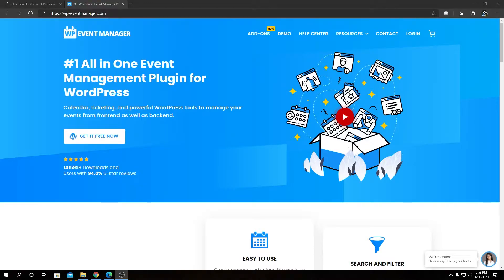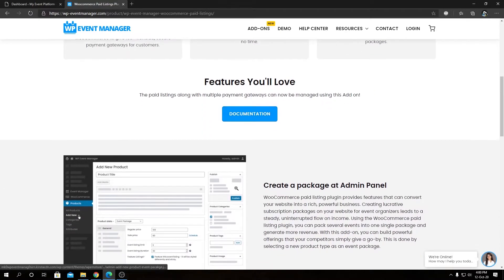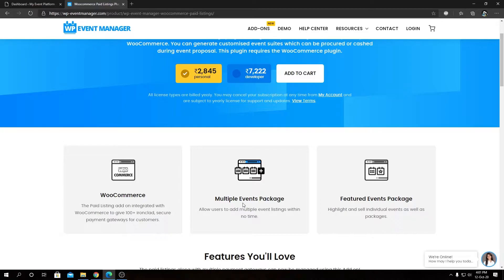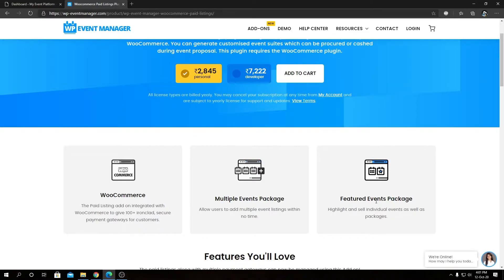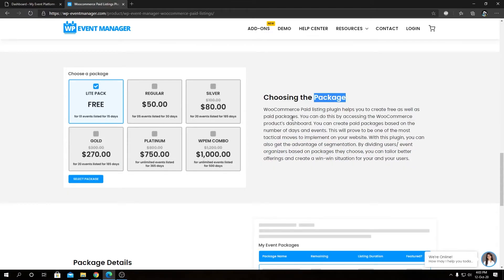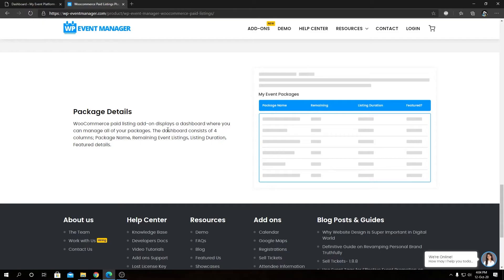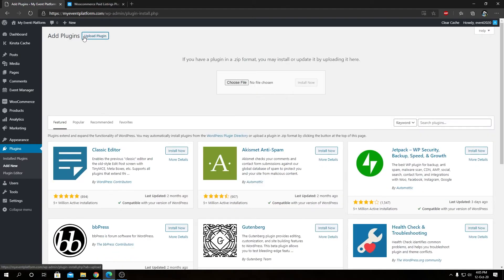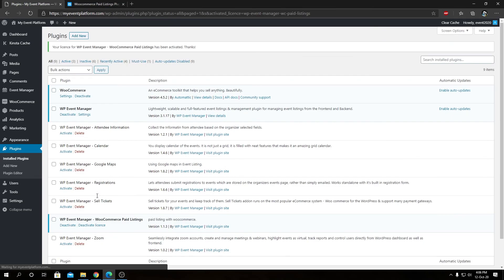Introducing WooCommerce Paid Listings Add on for WordPress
WP Event Manager's WooCommerce Paid Listings plugin manages the paid listing functionality run by WooCommerce. You can generate customized event suites that can be procured or cashed during event proposals. This plugin requires the WooCommerce plugin.

- The Paid Listing add-on integrated with WooCommerce to give 100+ ironclad, secure payment gateways for customers.
- Allow users to add multiple event listings within no time.
- Highlight and sell individual events as well as packages.

Create a package at Admin Panel
WooCommerce paid listing plugin provides features that can convert your website into a rich, powerful business. Creating lucrative subscription packages on your website for event organizers leads to a steady, uninterrupted flow of income. Using the WooCommerce paid listing plugin, you can pack several events into one single package and generate more revenue. With this add-on, you can build powerful offerings that your competitors simply give a go-by. This is done by selecting a new product type as an event package.

Submission Settings at Admin Panel
You can set when users/event organizers will choose their package; before/after event details. By assigning paid packages before event submission, you inform your visitors that they have to pay before listing any number of events on your website.

Choosing the Package
WooCommerce Paid listing plugin helps you to create free as well as paid packages. You can do this by accessing the WooCommerce product's dashboard. You can create paid packages based on the number of days and events. This will prove to be one of the most tactical moves to implement on your website. With this plugin, you can also get the advantage of segmentation. By dividing users/ event organizers based on packages they choose, you can tailor better offerings and create a win-win situation for your and your users.

Package Details
WooCommerce paid listing add-on displays a dashboard where you can manage all of your packages. The dashboard consists of 4 columns; Package Name, Remaining Event Listings, Listing Duration, Featured details.

WP Event Manager – Paid Listing is integrated with the Woocommerce Paid Listings plugin, that’s why it is named Woocommerce Paid Listings. woocommerce Paid Listings plugin allows you to monetize your website.

The Event Organizer has to select a price package (Paid or Free) to submit the number of events for the number of days allowed by the selected package on your website.

woocommerce Paid Listings Installation
1. Automatic Installation: You can install the Woocommerce Paid Listings plugin from the backend of your WordPress.
2. Manual Installation: You can install the plugin manually using SFTP or FTP tool as well.